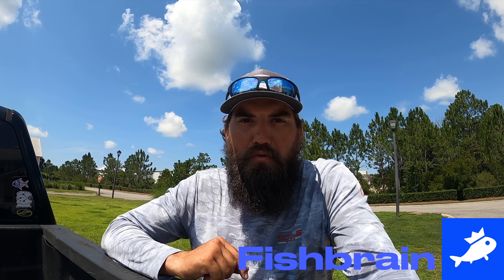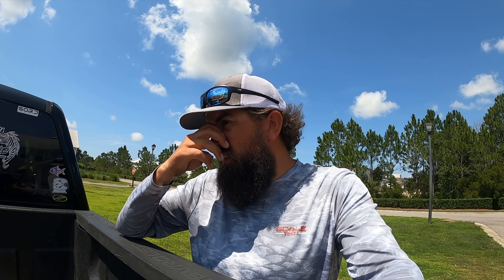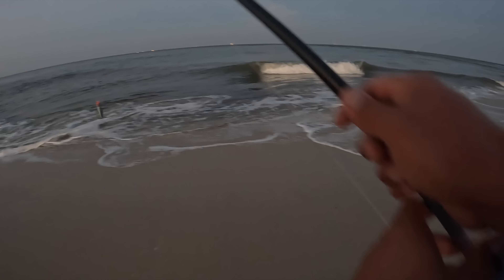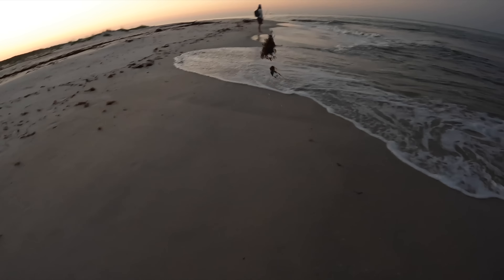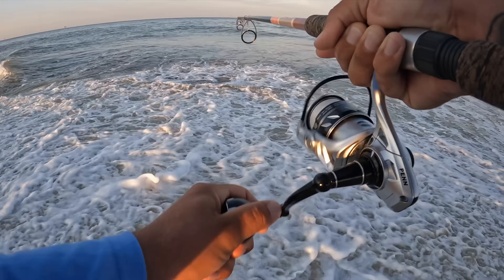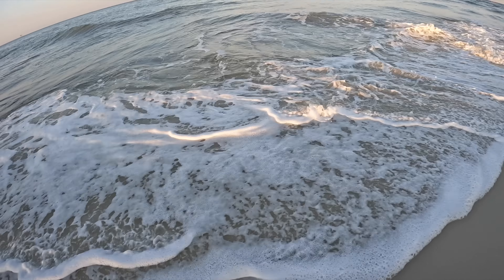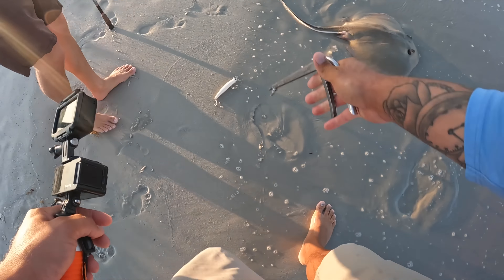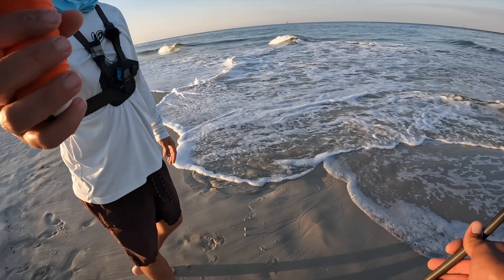The BIGGEST Topwater Popper BLOWUP I've Ever Seen!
Get your first Mystery Tackle Box for as low as $10 using code BEARDEDBRAD

Save 15% at waterlandco.com using code BB15

using code BB15

Penn Battle 3

Penn Pursuit 3

Beach cart

Yo-zuri crystal minnow

GoPro Hero 8

{Surf Fishing, Beach Fishing, Pier, Jetty, Boat, Pompano, Saltwater, Fishing}